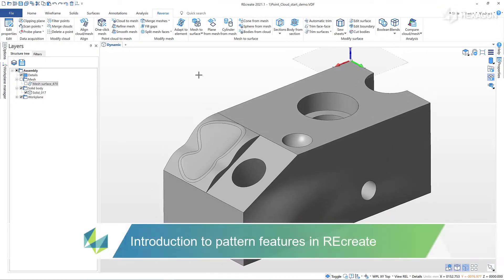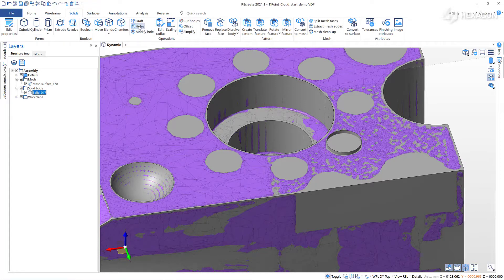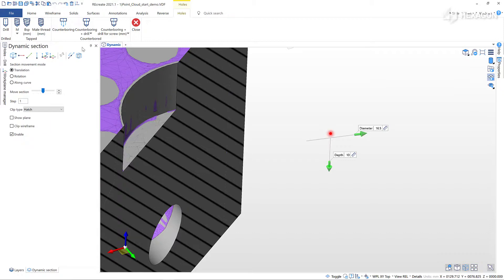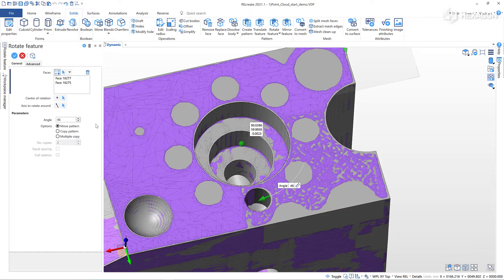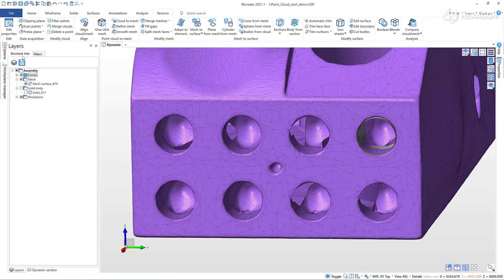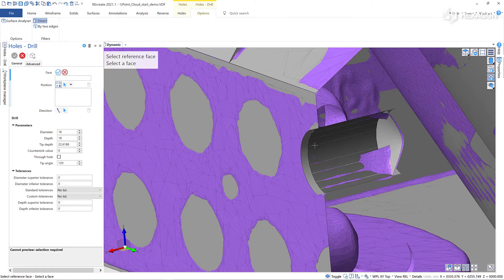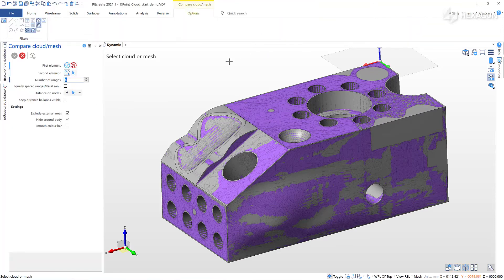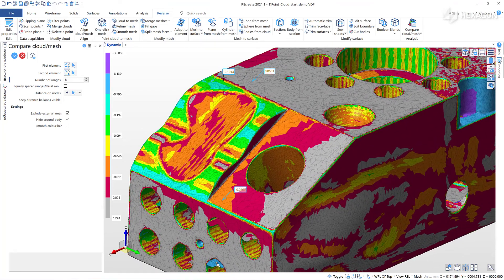Pattern features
REcreate is the reverse engineering software that reduces workflow complexity to create a faster and more flexible design, production and inspection environment. REcreate takes the complexity out of reverse engineering to create a smarter, faster and more flexible design and production environment for modelling new products and for repairing or replacing parts.

In this ‘getting started’ tutorial video we are looking at pattern features with REcreate to simplify and streamline the creation of the CAD model